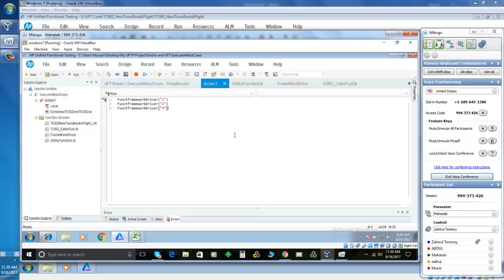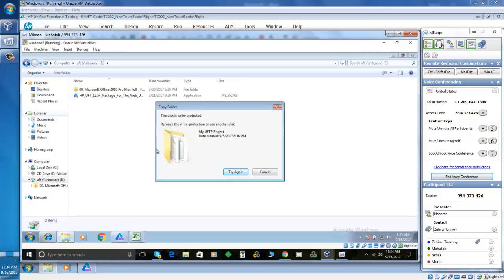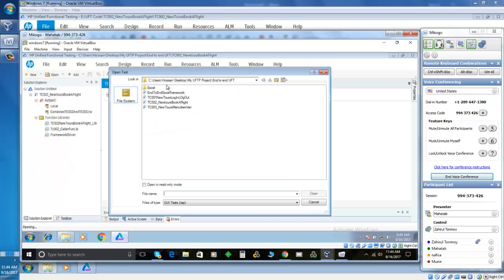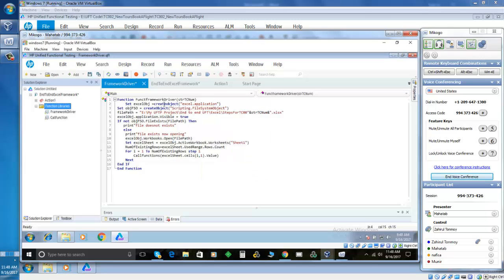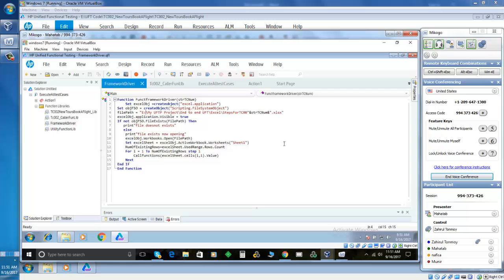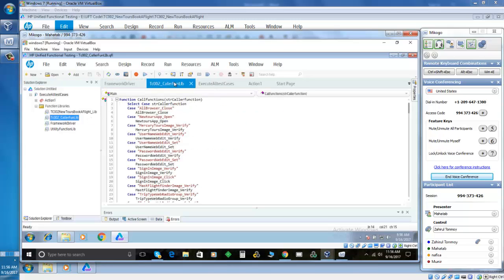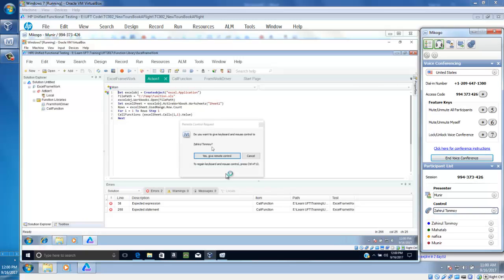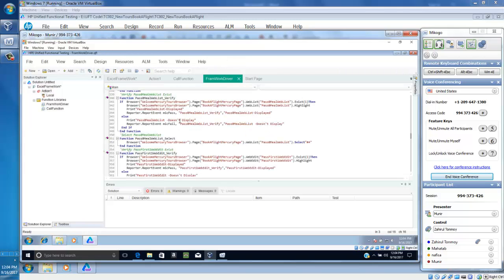Discussion on End to End Framework